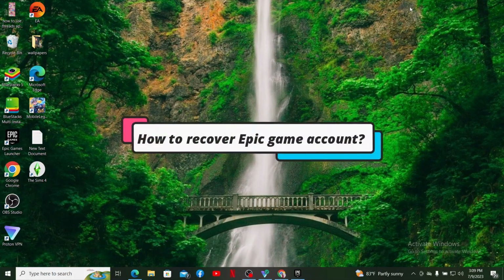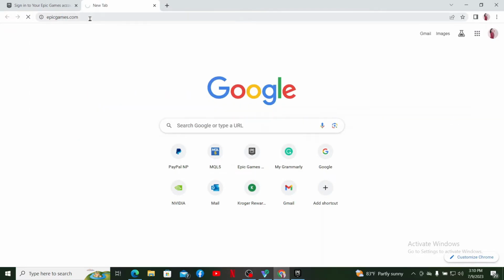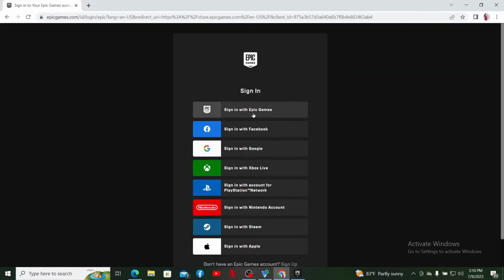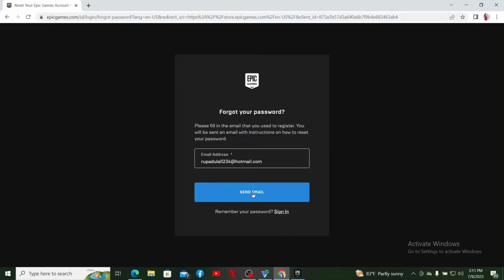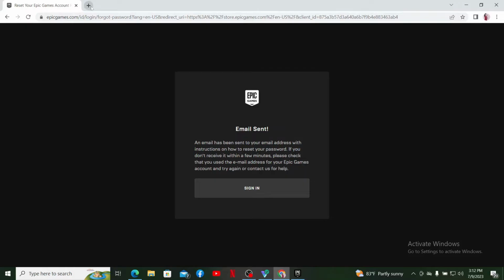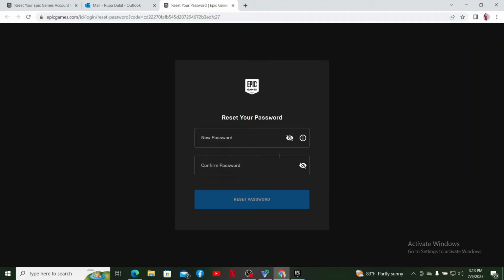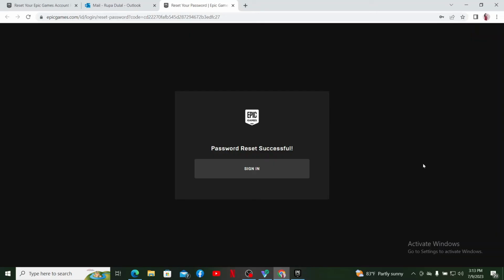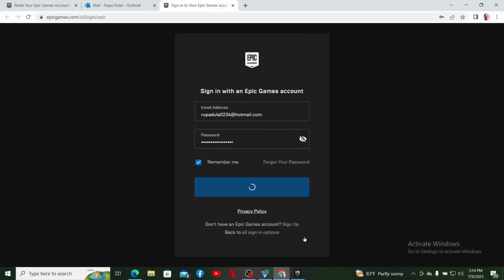EpicGames Account Recovery: How to Reset Forgotten Epic Games Password 2023?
Welcome to our step-by-step guide on how to regain access to your Epic Games account if you've forgotten your password. Losing access to your gaming account can be frustrating, but fear not! In this tutorial, we'll show you the straightforward process to reset your Epic Games password, allowing you to get back to your favorite games and epic adventures in no time.

Whether you're an avid Fortnite player, a fan of Rocket League, or enjoy exploring other titles on the Epic Games Store, this guide will have you back in the action without missing a beat. Don't let a forgotten password keep you from your gaming passion!